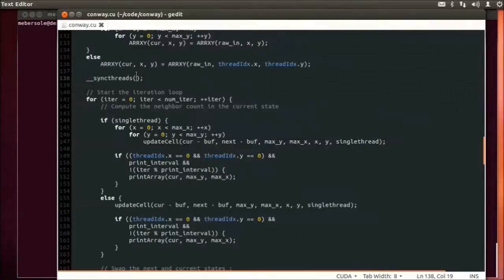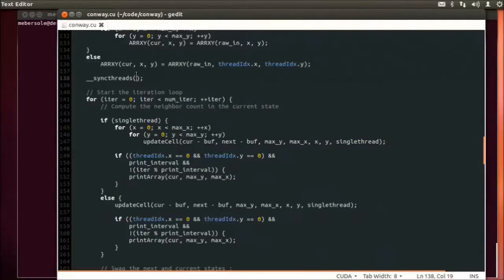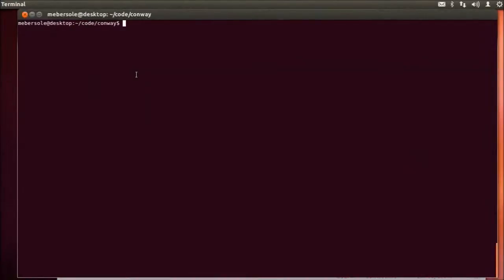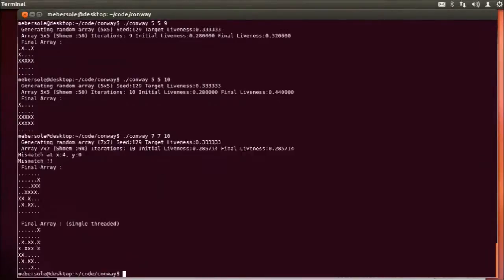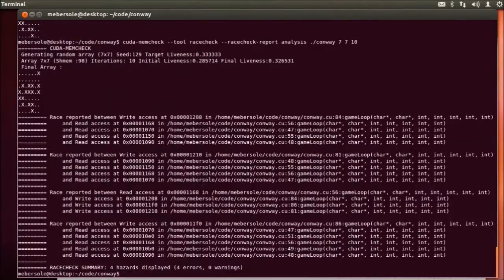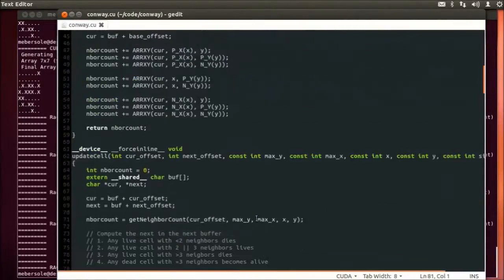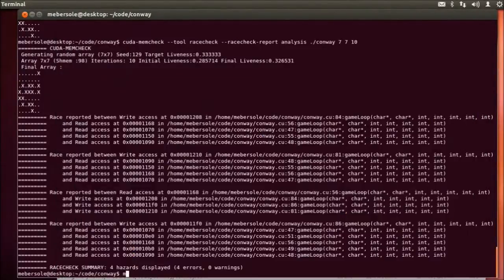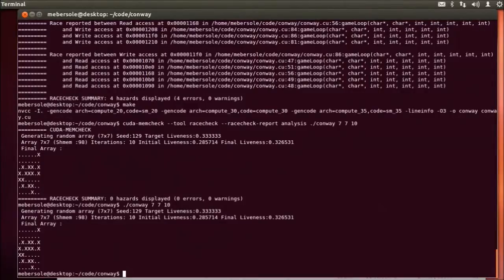CUDACast #14 - CUDA 5.5 Racecheck Analysis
Cuda-memcheck is a suite of tools that can quickly identify the sources of errors in CUDA programs. This demonstration shows the use the racecheck tool built into cuda-memcheck to quickly identify and fix data race conditions in shared memory accesses. Cuda-memcheck is part of the CUDA toolkit and is available on all operating systems supported by CUDA.